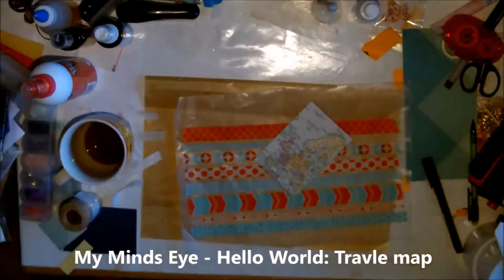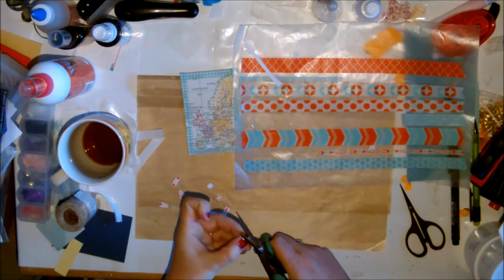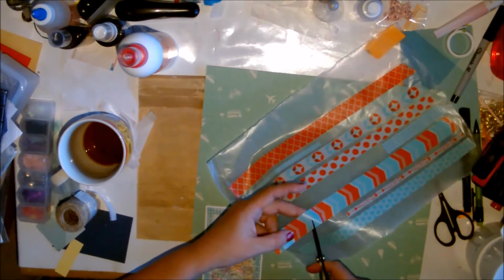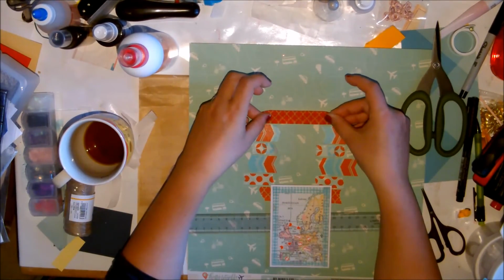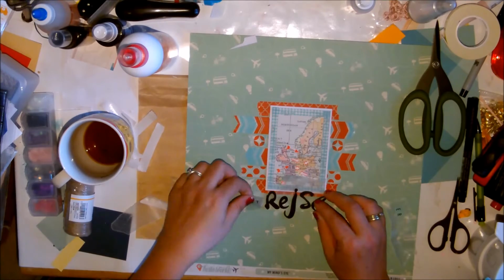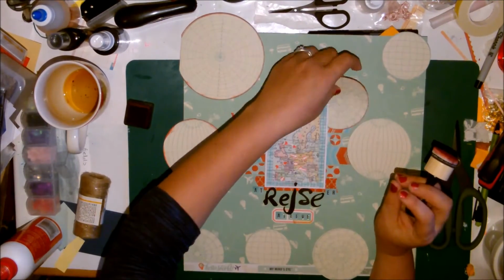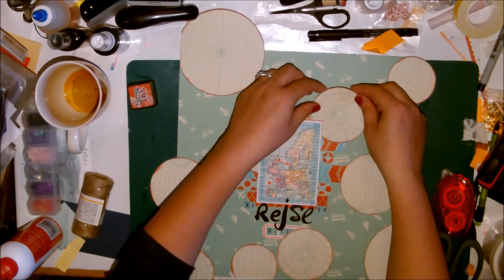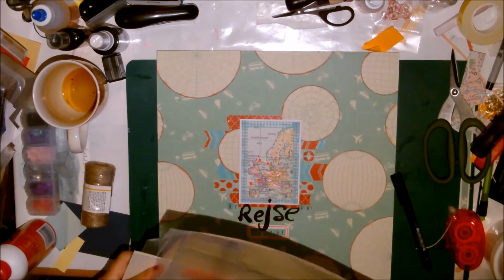Process video # 5 To travel is to live - At rejse er at leve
LO using the july kit from picturing the World.

Tine :)